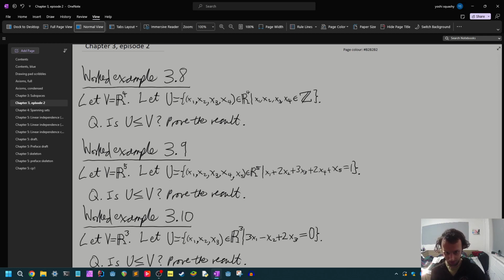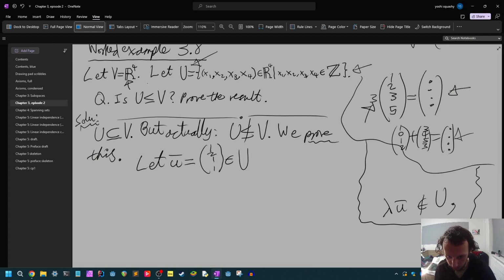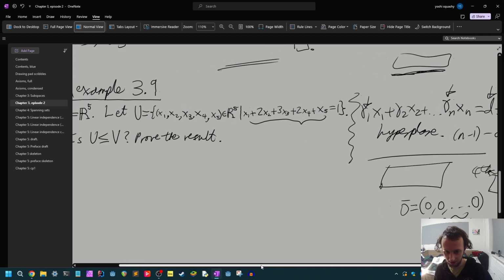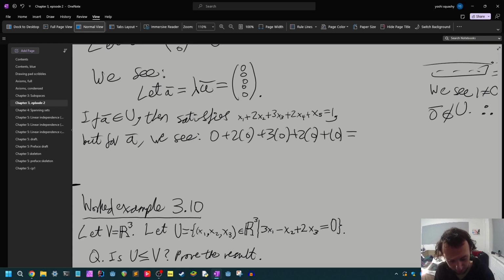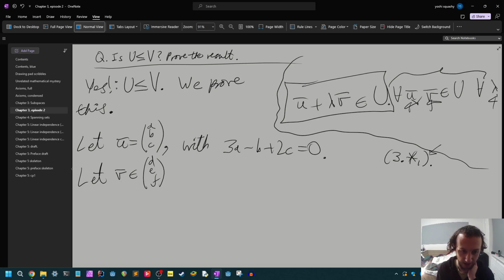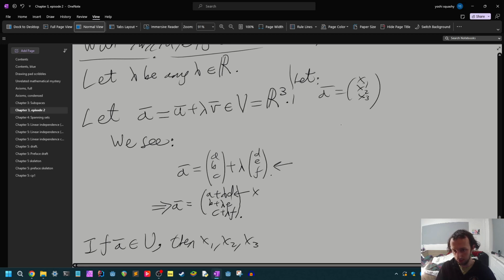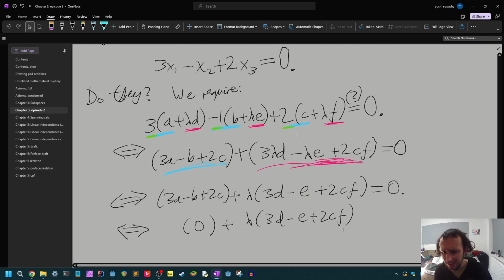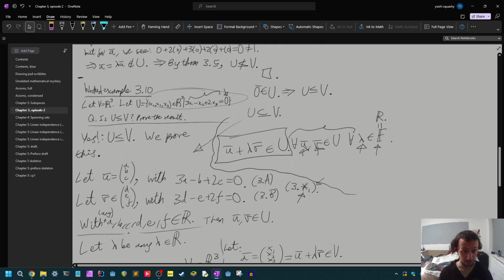Me vs Vector Spaces - Subspaces worked examples (Chapter 3, ep 2)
Professors sometimes have no idea what students find hard. As a student I hope to connect with what makes these topics difficult.

Part of the "jumpre vs vector spaces" series.